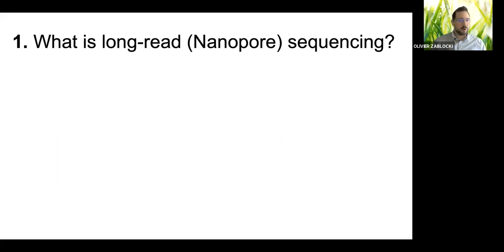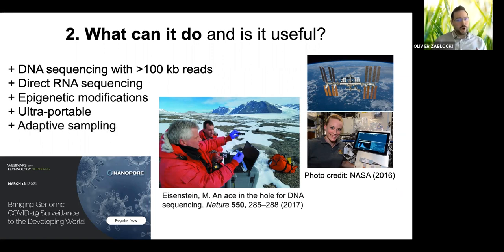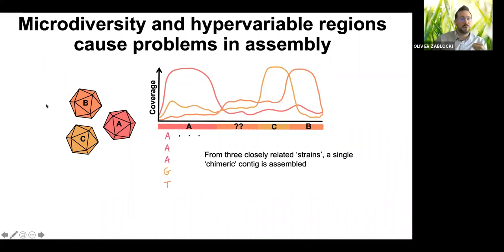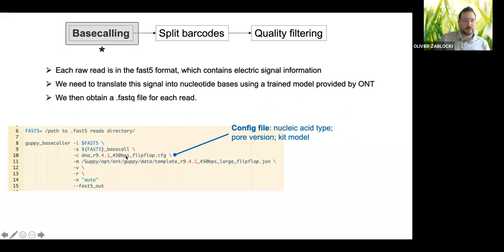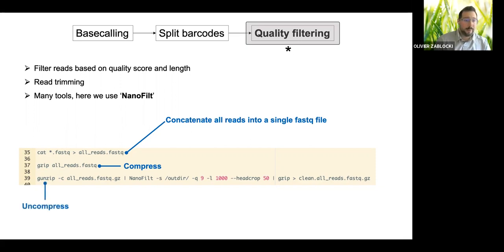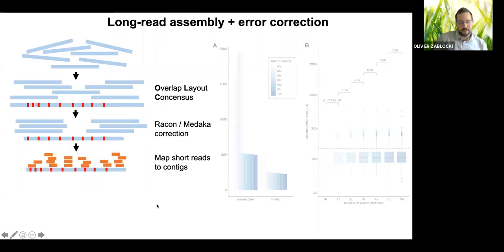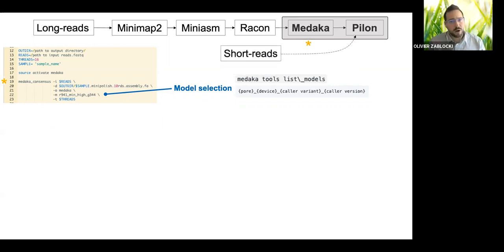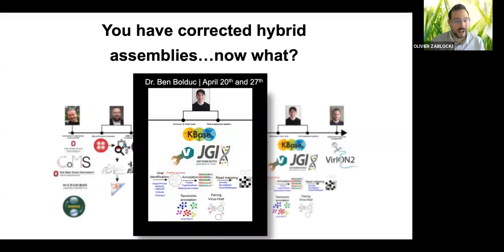Microbiome Informatics Series - Long-read viromics | Olivier Zablocki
A webinar by Olivier Zablocki (OSU) on how to process and analyze your data with long-read sequencing from Nanopore. For more content from the webinar series, see further below. More details about some of the training materials and tools described in this video can be accessed

This 10-part webinar series was recorded in Spring 2021, and represents a first phase effort to digitize 7 years of a hands-on informatics training course in this space, with a focus that goes beyond 16S-based studies to leverage the power of shotgun sequencing. Each 1.5 – 2 hour webinar will provide a brief concept introduction, and then hands-on practical exercises designed to provide cutting-edge first phase of training in Microbiome Informatics to empower researchers to better understand microbes and their viruses in complex communities.